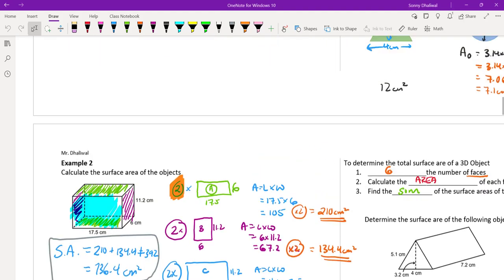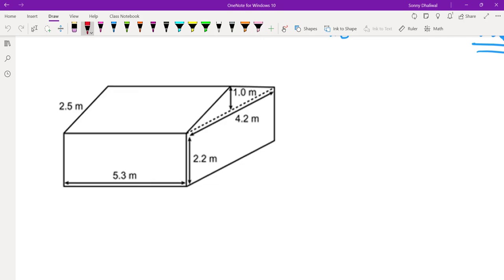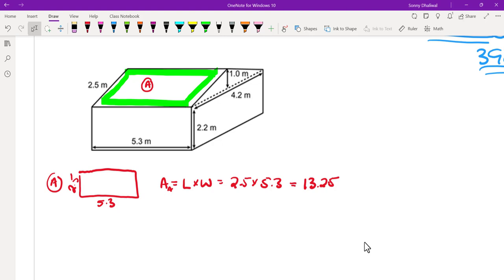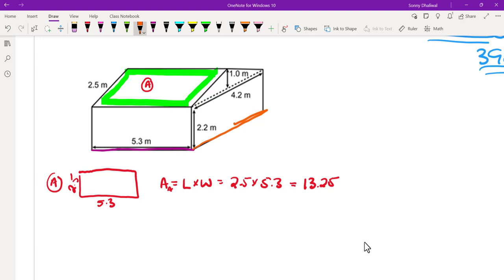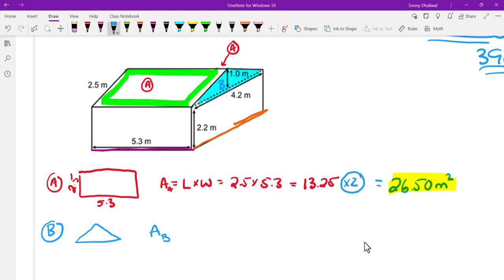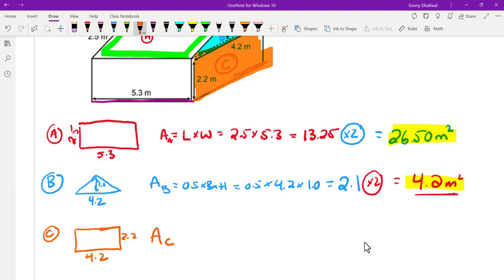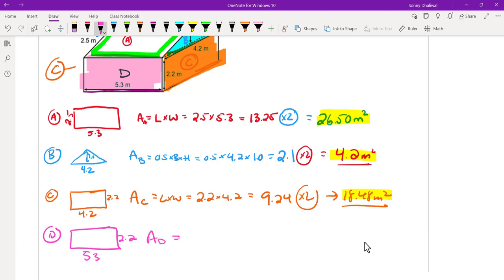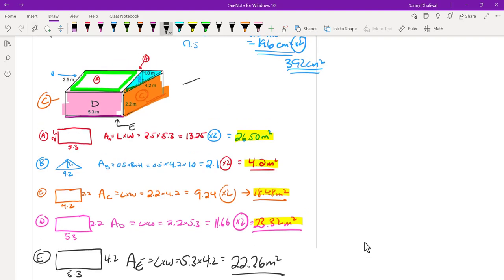2022 ma8 unit9 lesson1part2